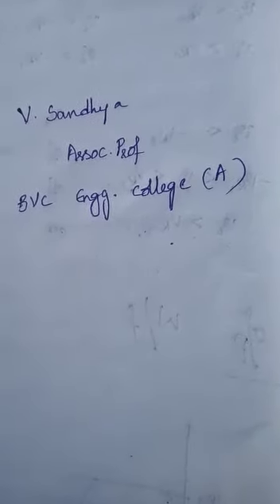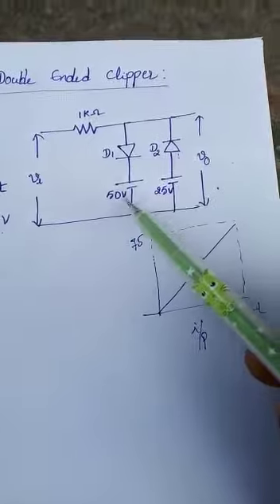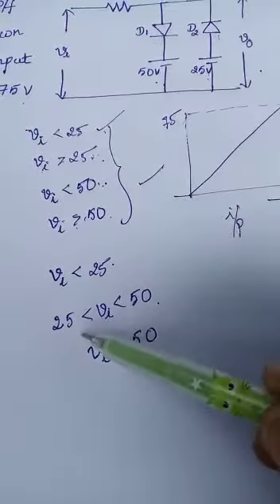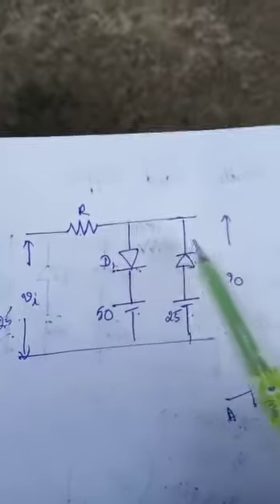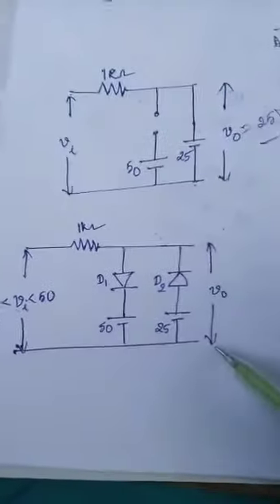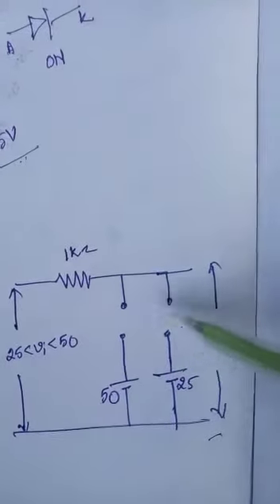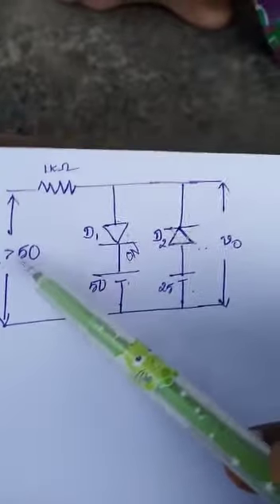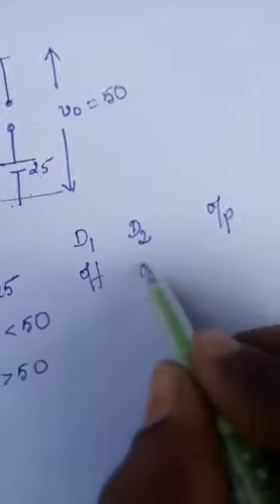Double Ended clippers problem